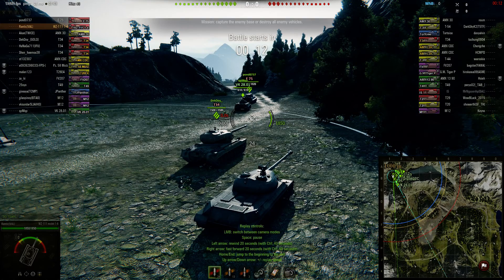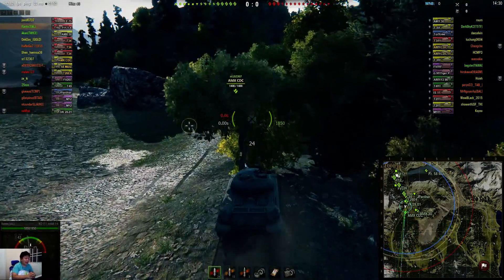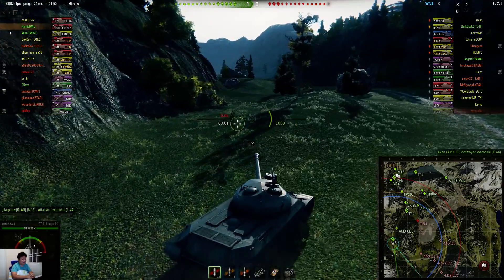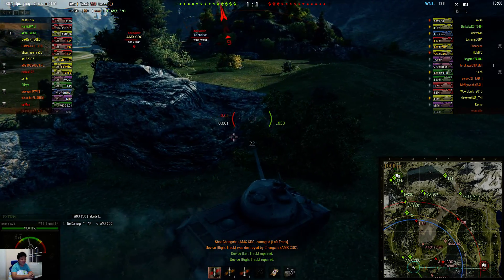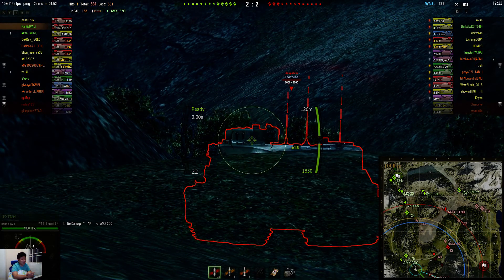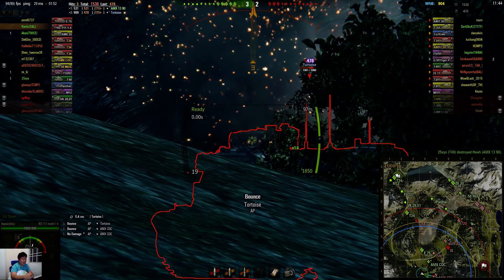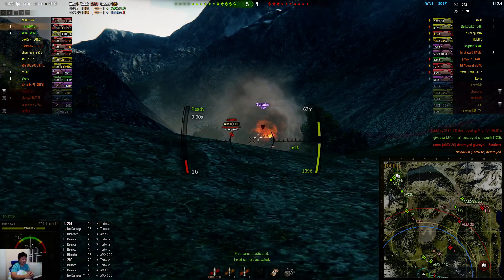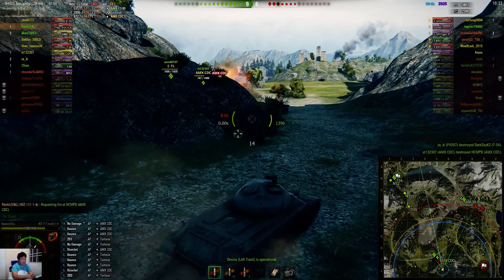World of Tanks: First Game in the WZ-111 1-4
Damn, the name of this tank sucks. Makes absolutely no sense whatsoever. Luckily it makes up for it by being quite a beast with good armor and a typically high-alpha Chinese big gun. See what happens in the very first game i have on Mountain Pass.